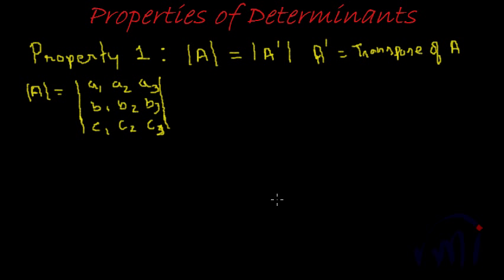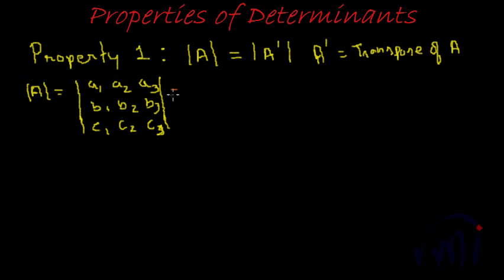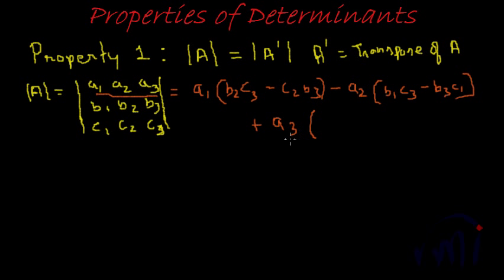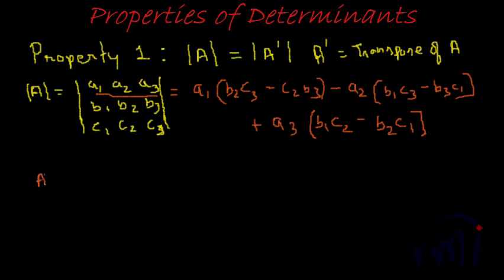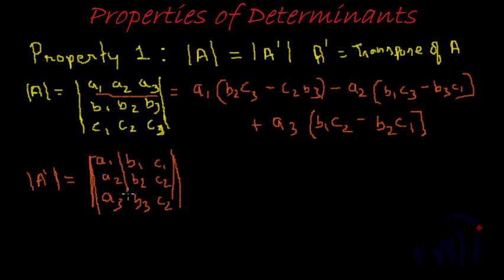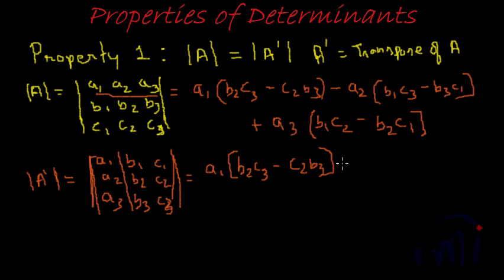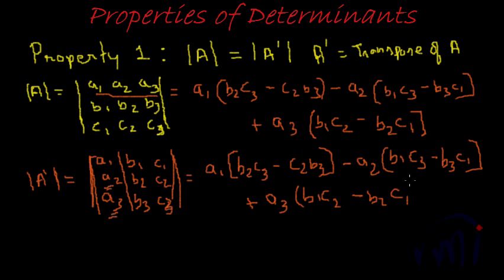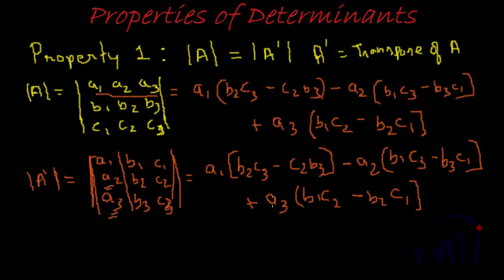Determinant property - Transpose of Determinant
Interchanging the rows with columns of a determinant does not change the value of the determinant. The value of determinant remains unchanged even if we transpose the determinant